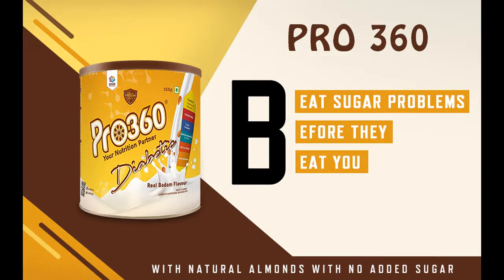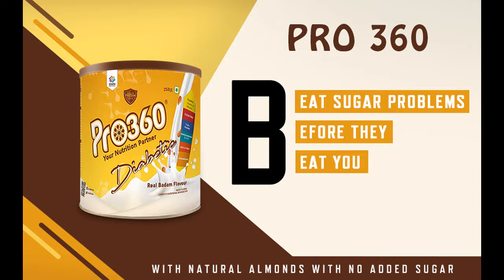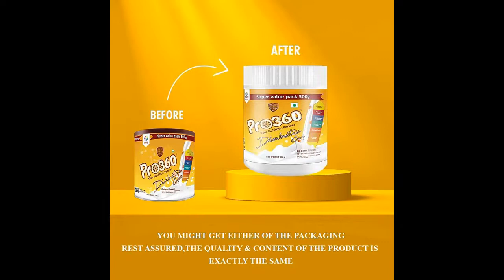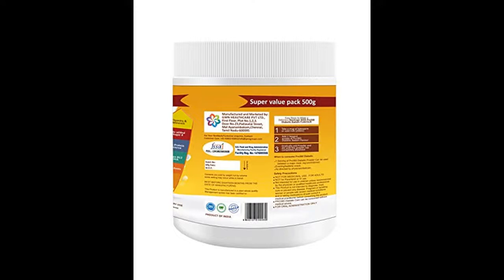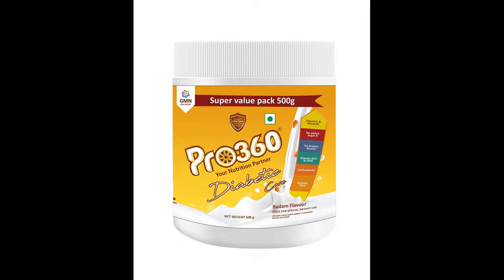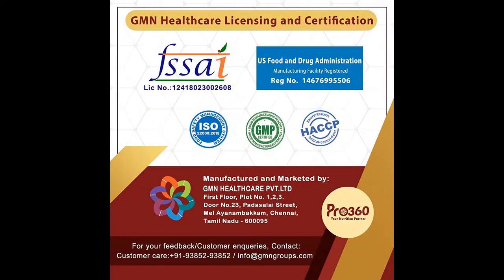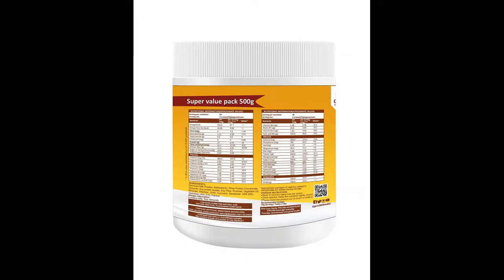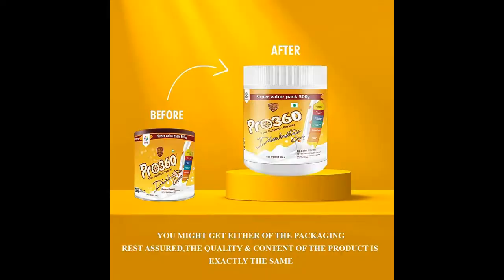Pro360 Diabetic Protein Powder Nutrition Health Drink Supplement For Diabetes Care